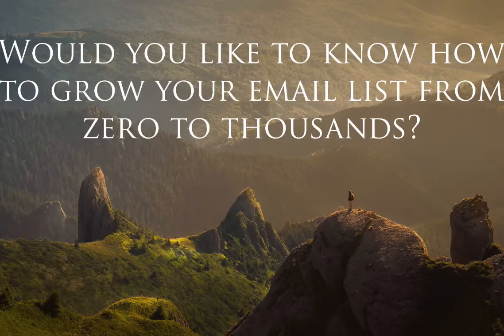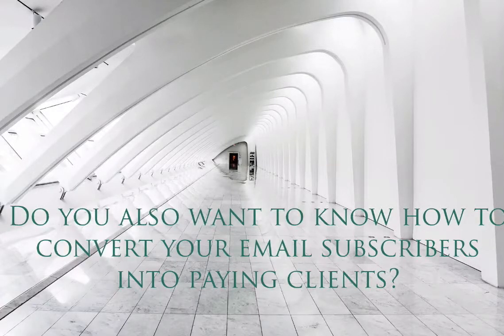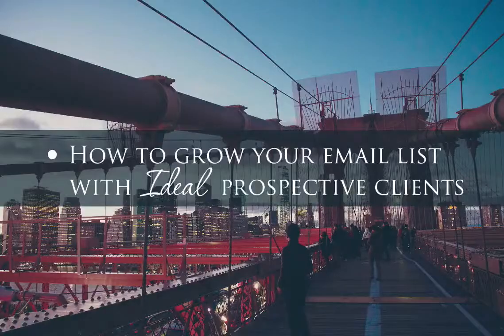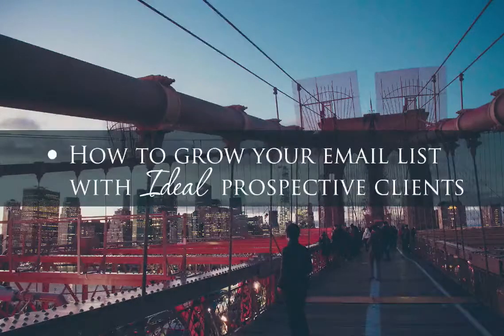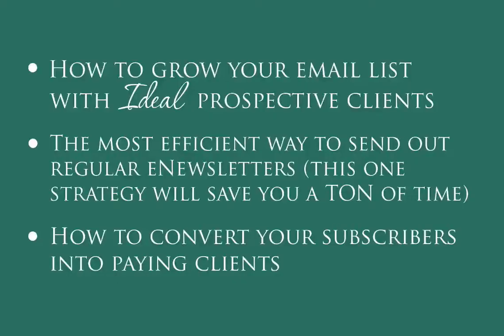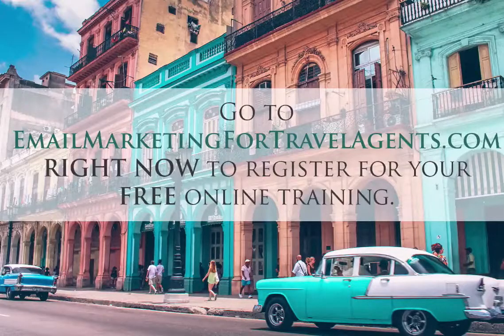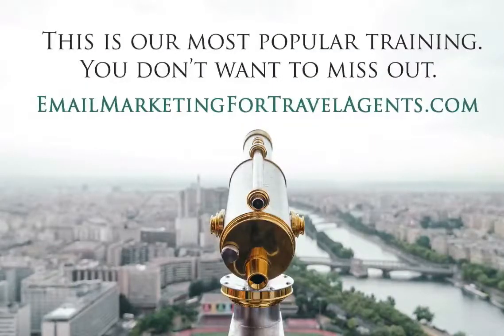Email Marketing For Travel Agents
One of the best ways to get new ideal clients to use your travel services is to send out regular high quality e-Newsletters that build a know, like and trust relationship. But there is a pitfall to this strategy. Watch the video to find out what the pitfalls is and how to get past it.

REGISTER for your free Travel Agent Marketing Training and preview of the Travel Expert Marketing Academy